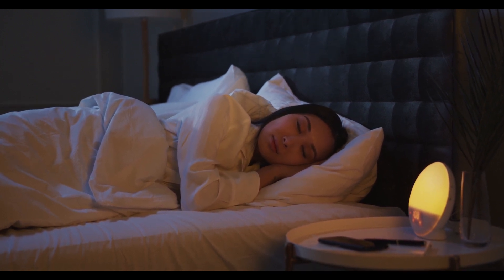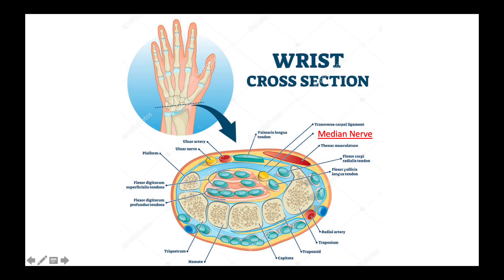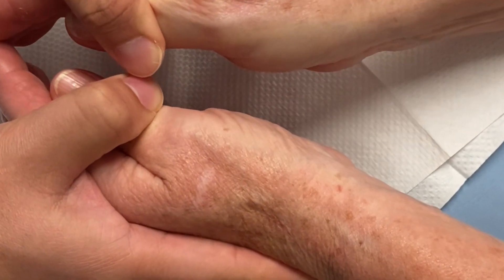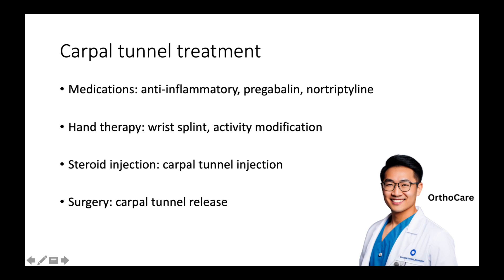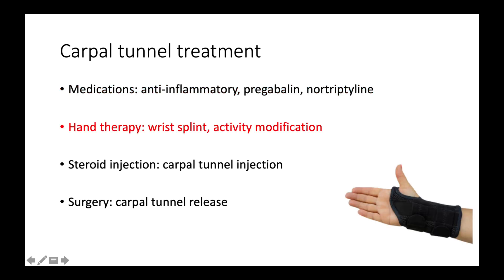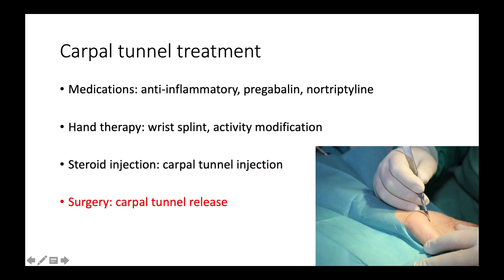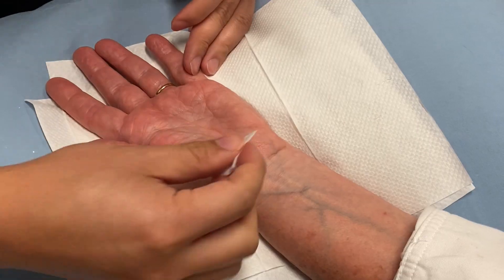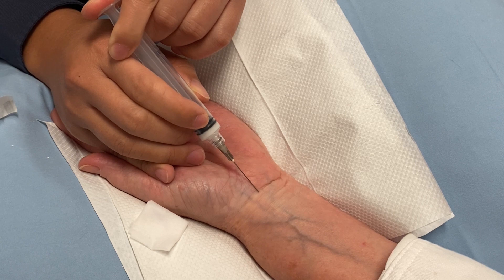Carpal tunnel syndrome : Diagnosis and Treatment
All you need to know about Carpal tunnel syndrome under 5 minutes

Chapters:
0:00 what's carpal tunnel syndrome
1:04 carpal tunnel anatomy
1:32 symptoms
1:48 signs
2:32 treatment
3:34 carpal tunnel injection